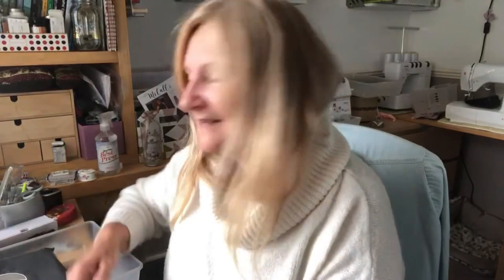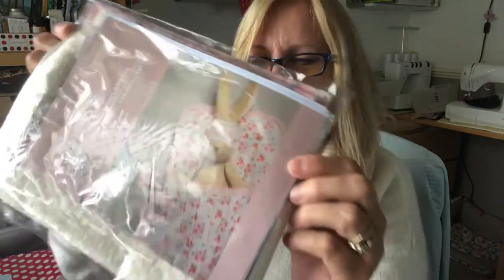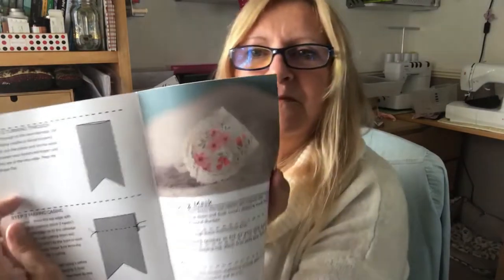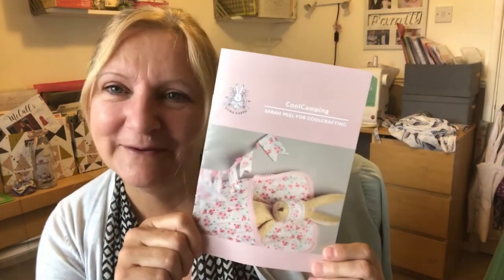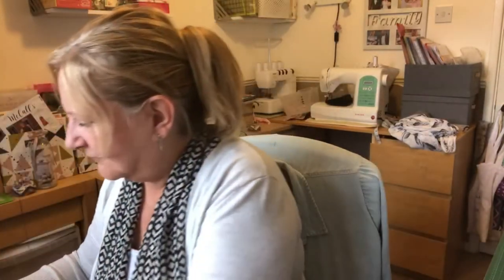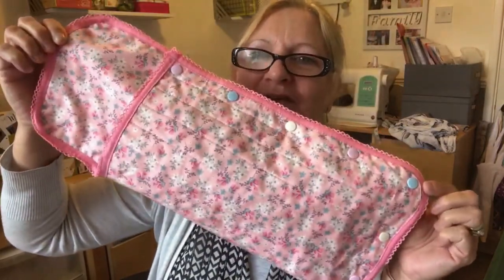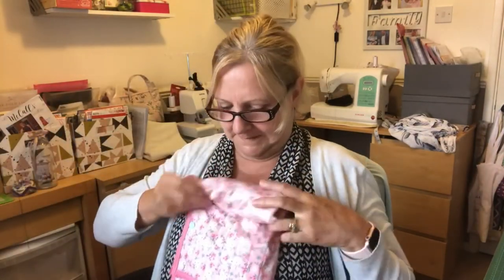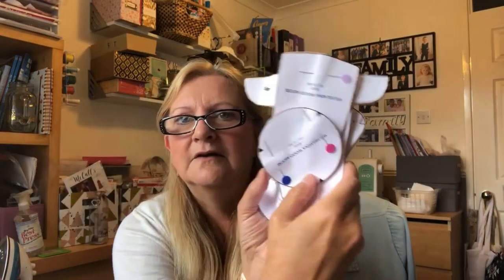Sewing/Yarn Vlog Ep.8 | Luna Lapin Camping Kit | Mandy Shaw Block Redwork | Sewing Plans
Welcome to my Sewing Vlog Ep.8. This includes my sewing plans, the arrival of Blocks E & F from Mandy Shaw's Secret Society plus extra surprise project and Luna Lapin's Coolcamping Kit which includes a sleeping bag, sleep mask and bunting.